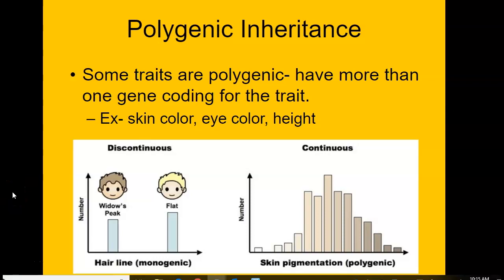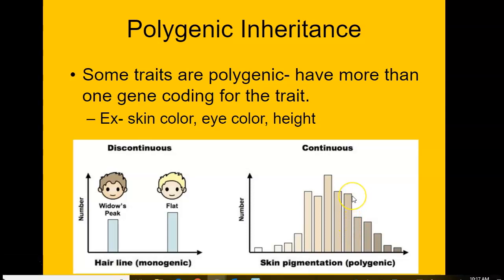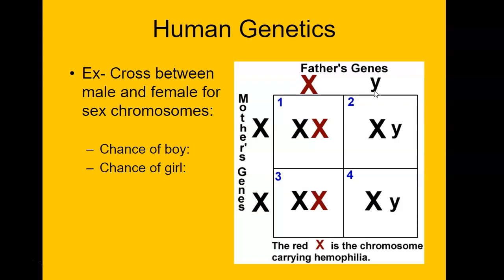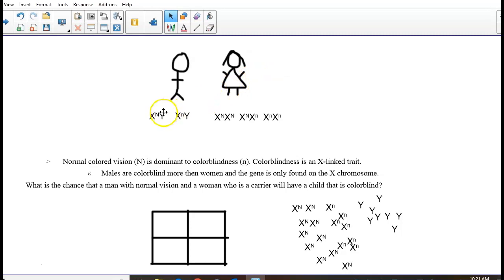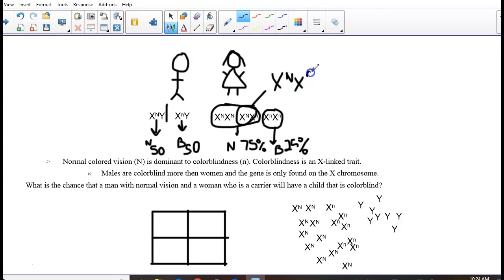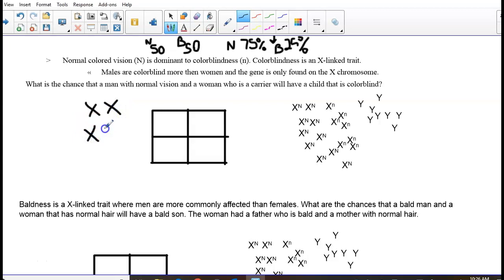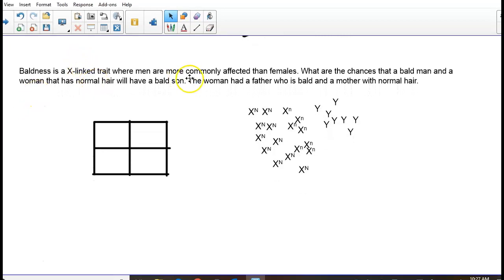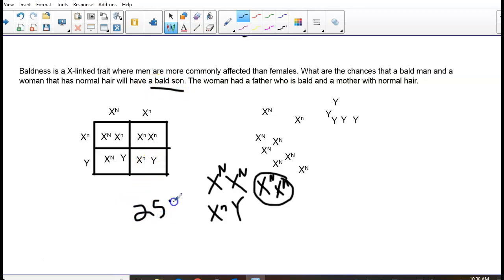Genetics Lecture7 X linked